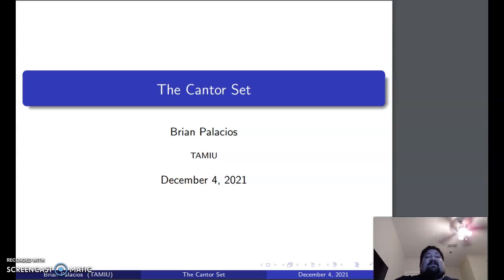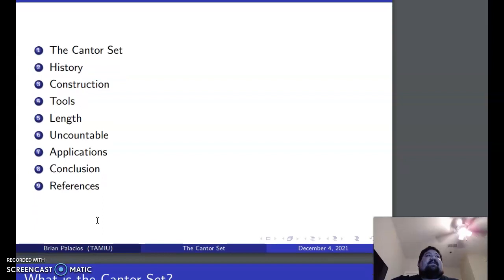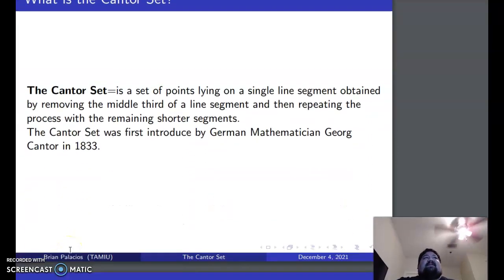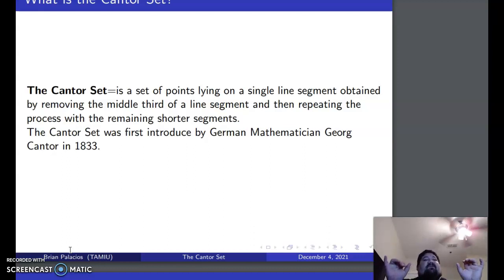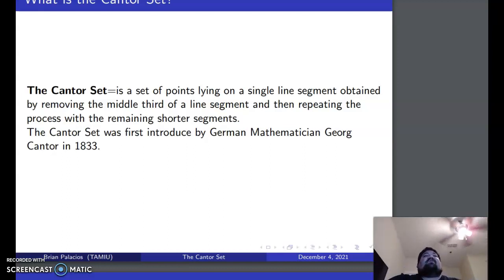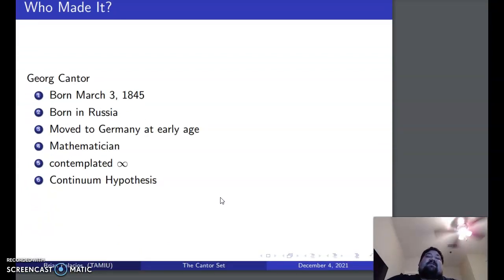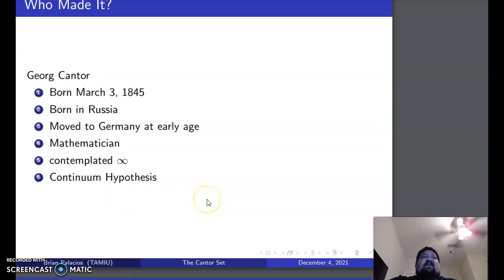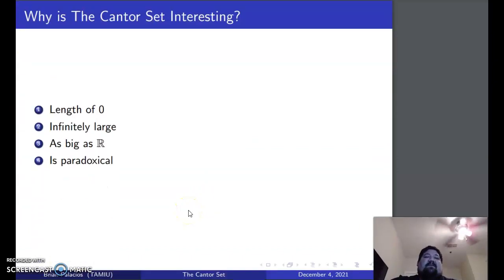Cantor Set Intro